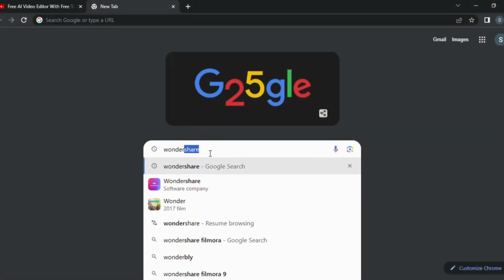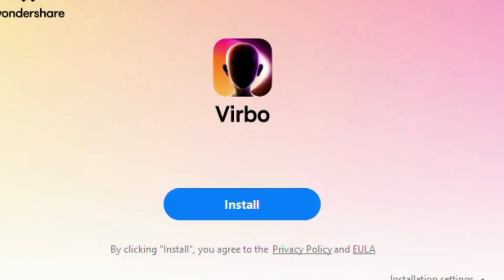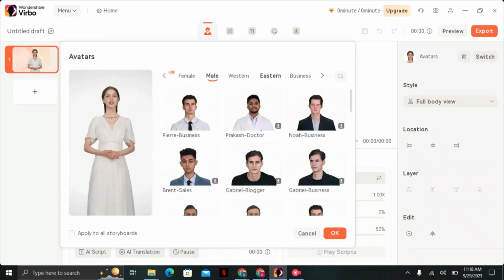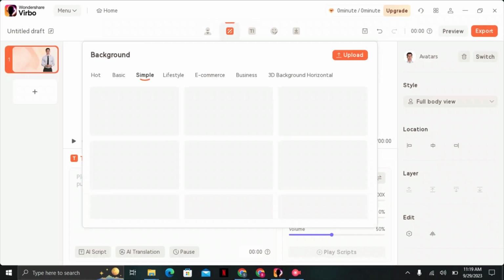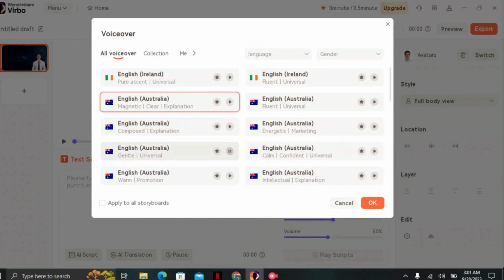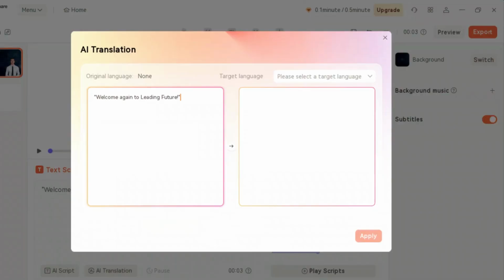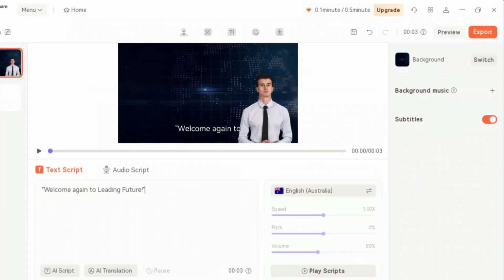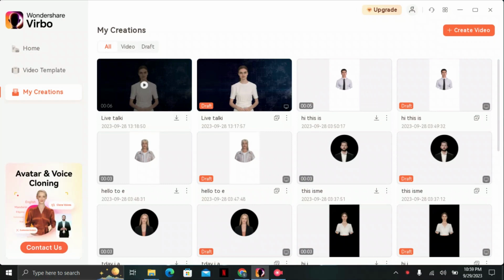WONDERSHARE VIRBO TOOL: Create live avatars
AI avatar generator : how you can create live talking avatar on VIRBO TOOL

the TOOL also has free limiting trial !